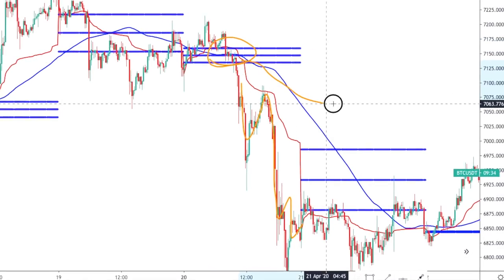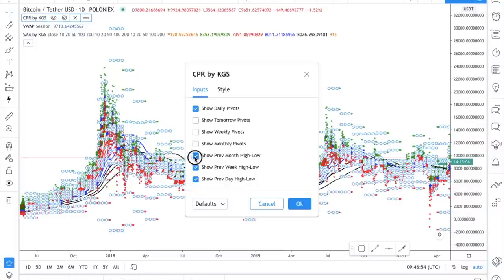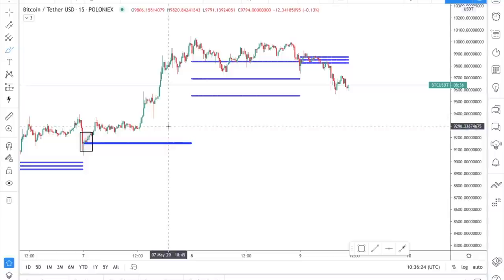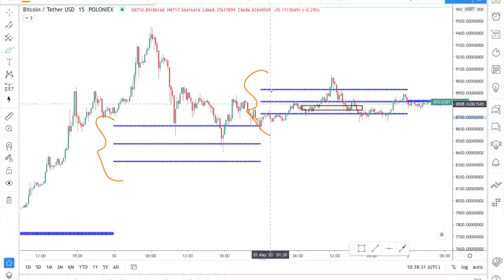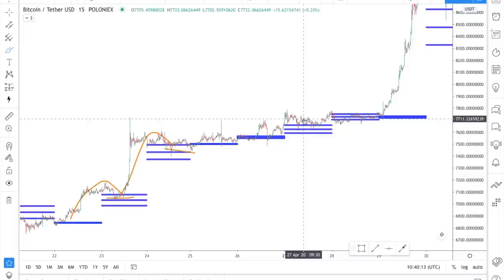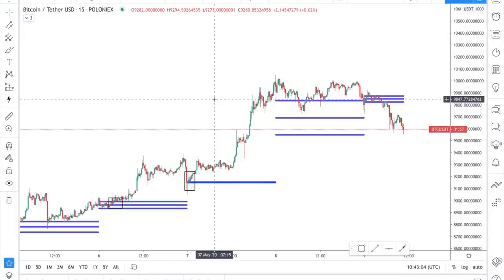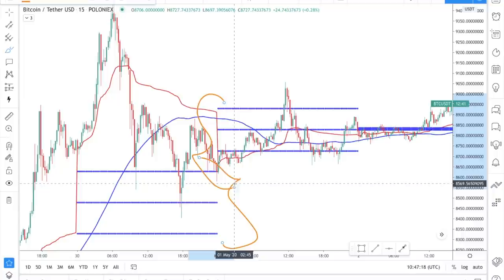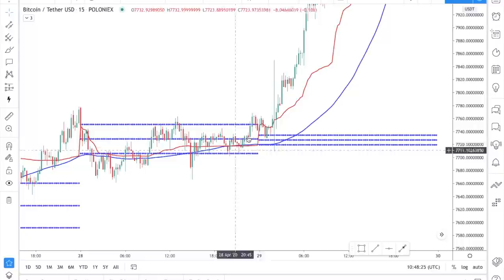Most Profitable Crypto Trading Indicator!!! This Is What Professional Traders Use!!! MUST SEE!!!!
Must watch video for all traders if you want to master in trading Bitcoin or other Cryptocurrency!!
Best Tricks & Tipps you could get!!